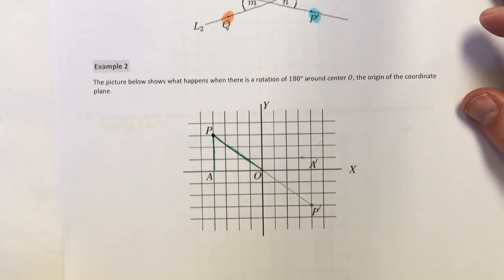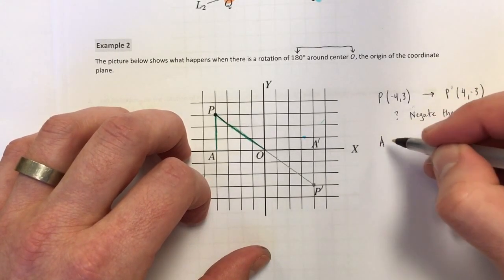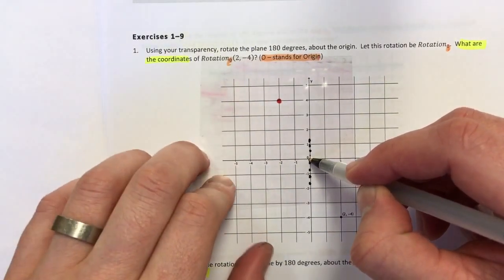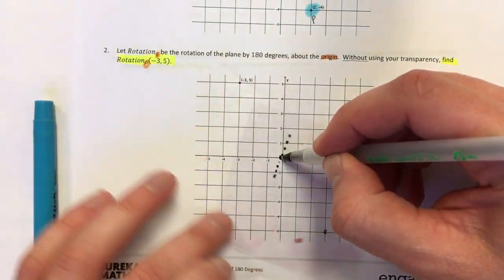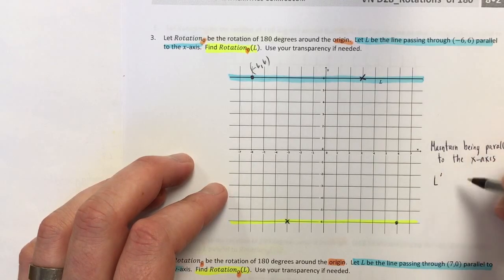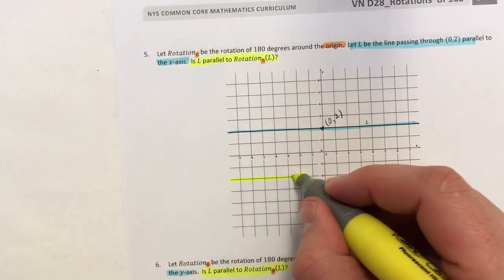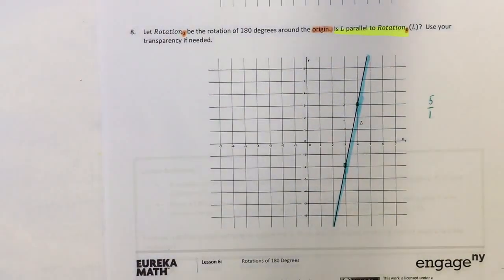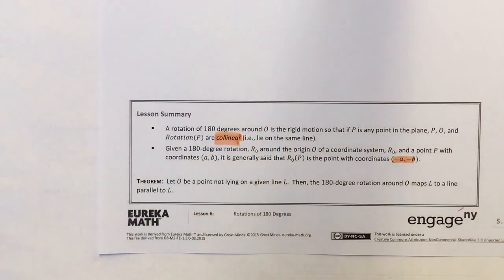VN D28 Rotation of 180 About the Origin